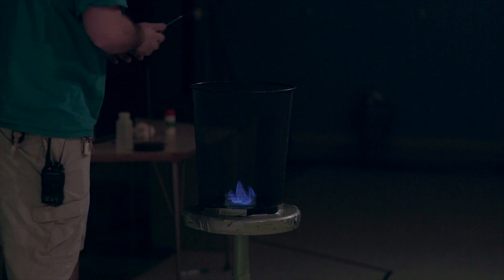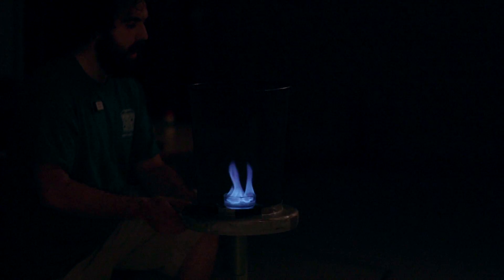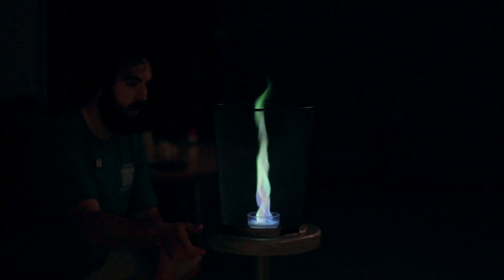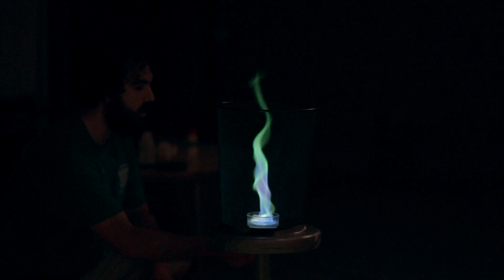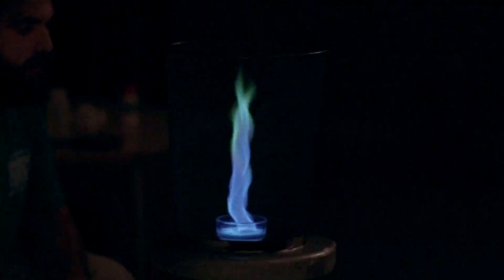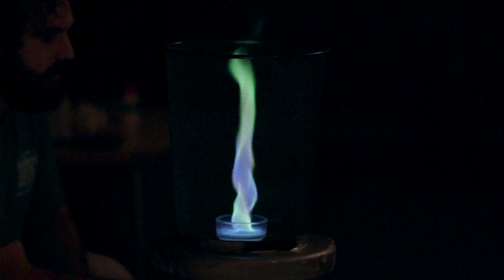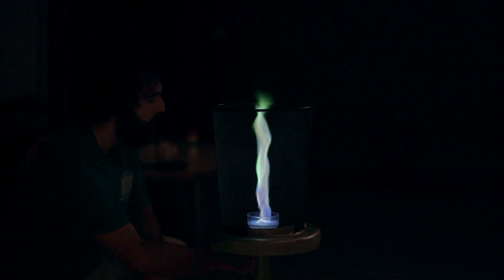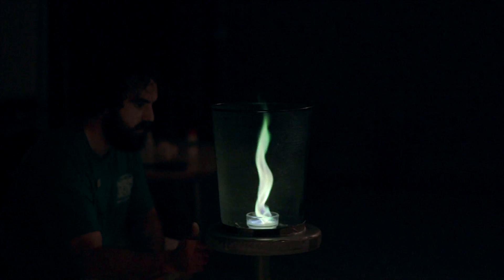Fire Tornado Experiment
Watch one of our science educators, Neil Blank, create a FIRE TORNADO!!!

The fire tornado uses methanol and some type of salt to create a colored flame. Methanol burns blue and in this case the addition of the salt copper sulfate adds a green color to the flame. Spinning this flame in circles causes the hot air to rise and provides a lateral current of air which creates a tornado, just like in Tornado Alley here in the US.